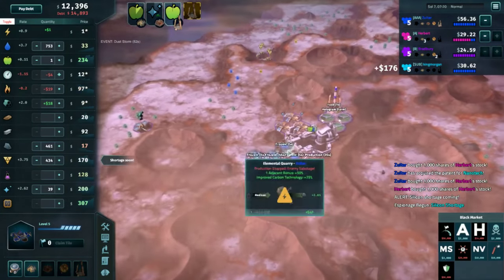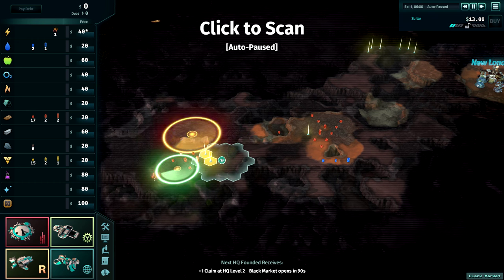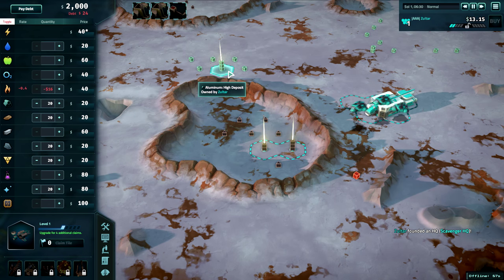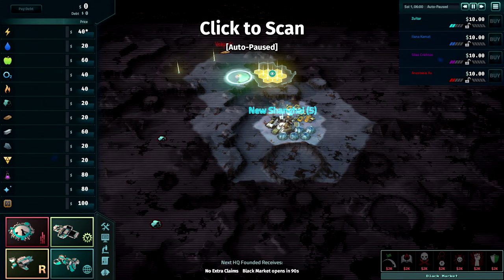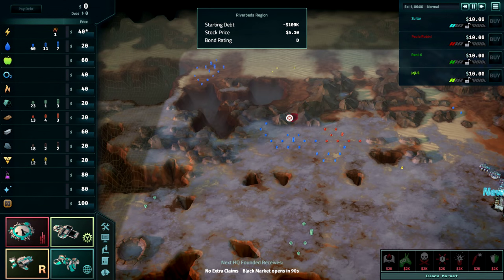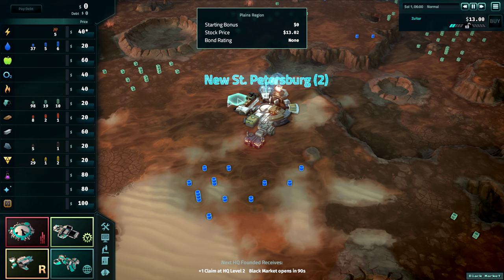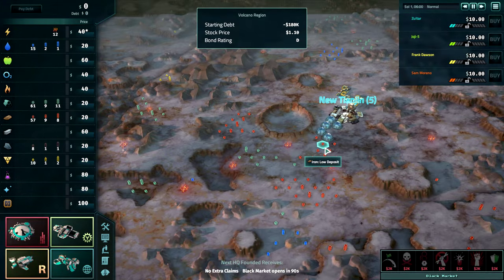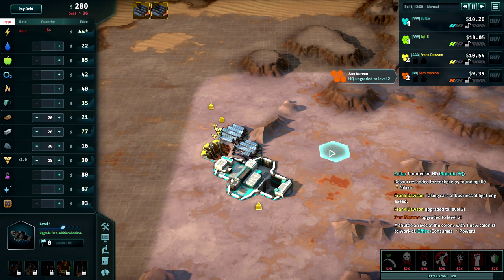Offworld Trading Company: Tutorial 3, Founding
How to Not Suck at Offworld Trading Company: Founding. We talk about the different things you have to consider in OTC before you even get started playing.

There may be a few things covered here that aren't explained in depth. We'll come back to them in later tutorials. You just gotta start somewhere.

Game: Offworld Trading Company
Developer: Mohawk Games
Publisher: Stardock